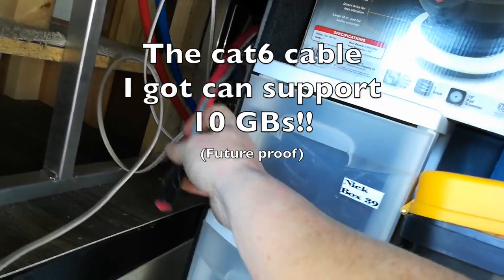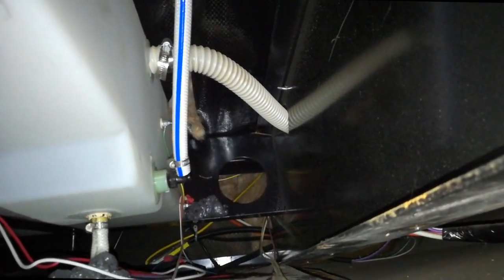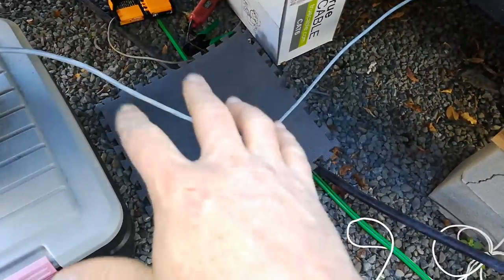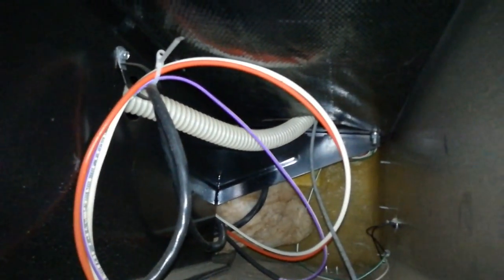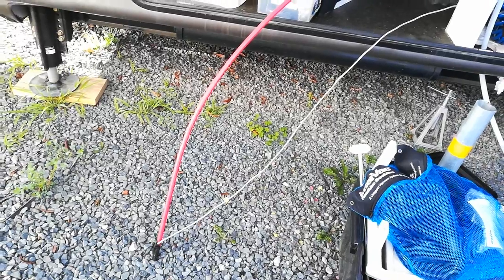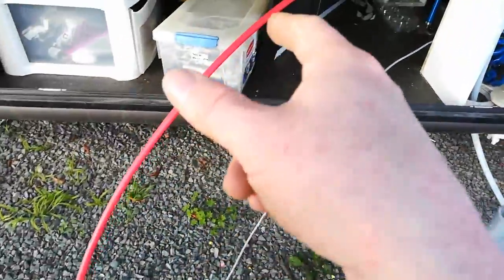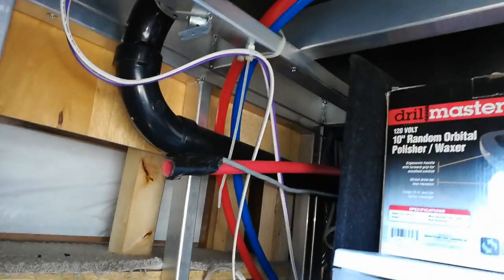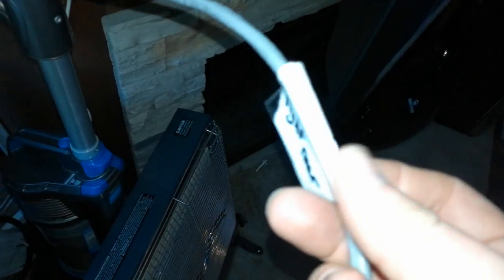Wiring GIGABIT ETHERNET in a Fifth Wheel RV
Did I provide you ENTERTAINMENT? A GIGGLE, A LAUGH A HE HE OR A HA HA?

CALL TO ACTION . (It's FREE!!  WEEEEE)

STEPS FOR FANS TO SUPER FANS:

WOULD YOU LIKE TO PLAY A GAME?

Level 2:  CLICK LIKE

Level 3:  Leave a Comment - (BAYWARD LOVES THIS!)

Level 5: Share a Bayward video link somewhere on the Internet recomending his videos.  (forums, another youtube video comments section. Leave a comment on a Bayward video of what you shared.  Your name will appear in the credits of Bayward's videos as a Level 5 supporter.

Level 6:
(WARNING -- APPROACHING CRITICAL MASS -- SUPER FAN LEVEL)

Want access to extended content? Good human beings can show support for $1 and to support this CONTROVERSIAL independent creator and get access to HOURS of extended content updated regularly.

MR HEATER BUDDY
NEWPORT P9000 PROPANE HEATER

I PUT A LOT OF TIME AND EFFORT INTO MY VIDEOS TO MAKE THEM ENTERTAINING AND INFORMATIVE.  I OFTEN SPEND UP TO 6 HOURS ON A SINGLE 6 MINUTE VIDEO!